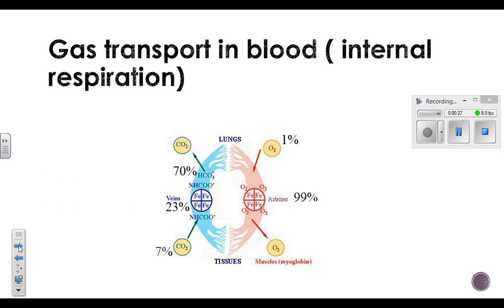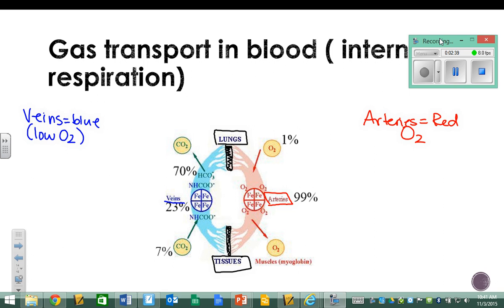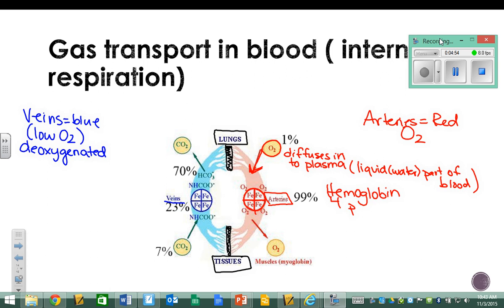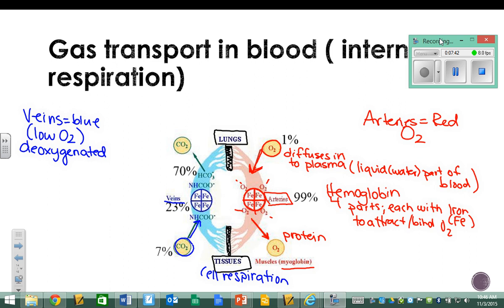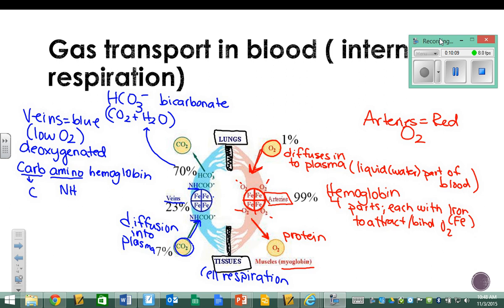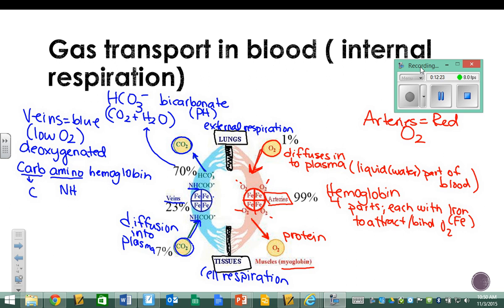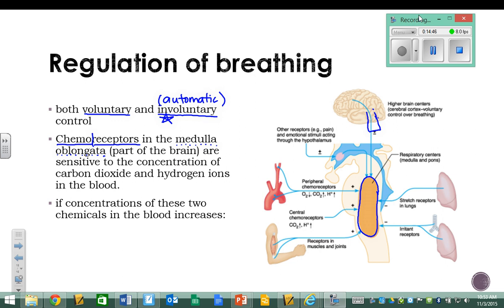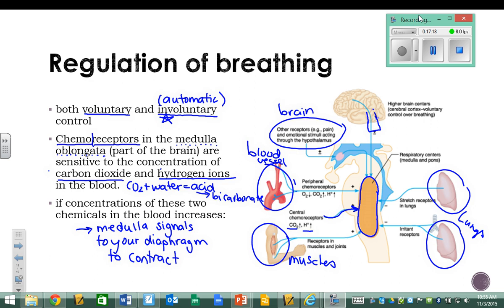2015 11 03 Bio20E Lesson 4 Unit 3 Gasses Control Disorders